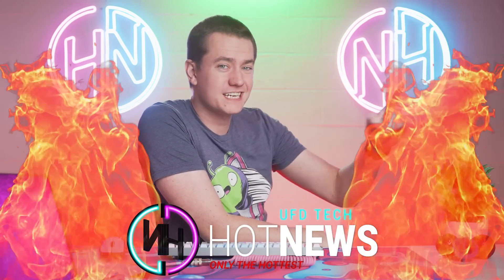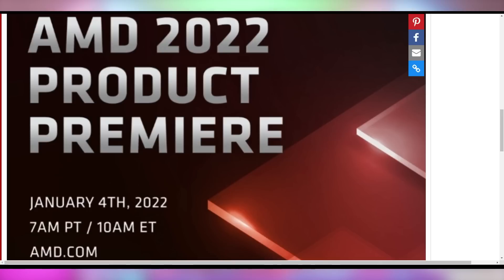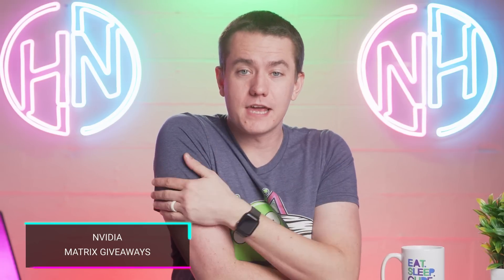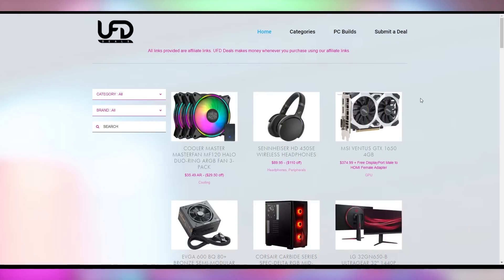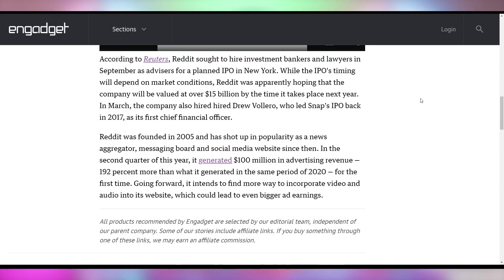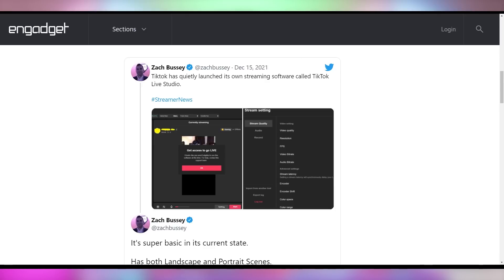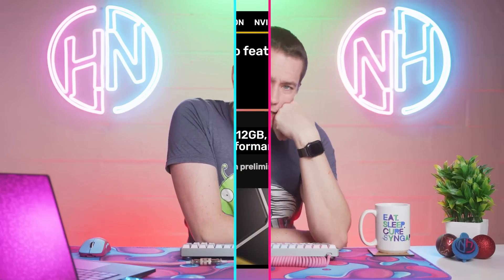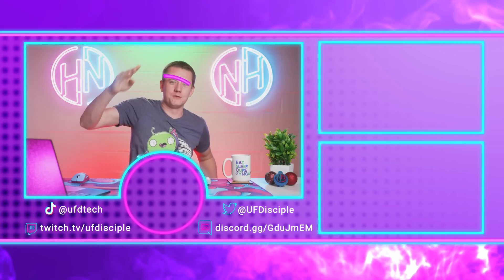Big AMD Updates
Sources & Timestamps!
0:00 - Intro
00:26 - Ryzen DDR5
02:38 - Sponsor
03:48 - Intel Leaks Its Own GPU
05:12 - Nvidia Matrix Giveaways
05:35 - Noctua Keycaps
06:23 - UFD Deals
07:24 - Cryptostonks
07:49 - Reddit Going Public
08:21 - Block Blocked By H&R Block
09:51 - TikTok Desktop Streaming
10:48 - Valve Shrinks Itself
11:08 - Goodbye Final Fantasy XIV
12:09 - RTX 3080 12GB Specs
13:05 - RTX 3050 Specs

Presenter: Brett Sticklemonster
Videographer: Brett Sticklemonster
Editor: Catlin Stevenson
Thumbnail Designer: Reece Hill